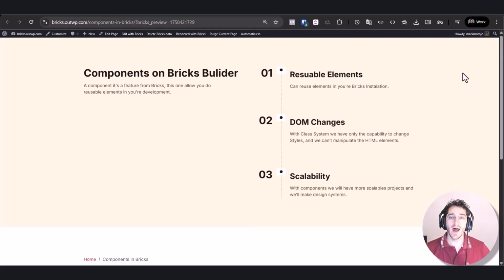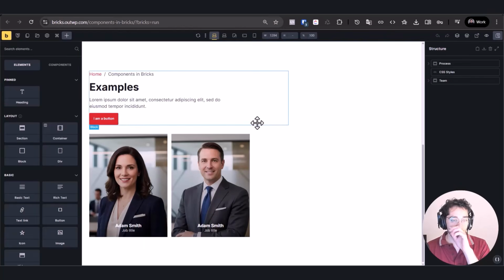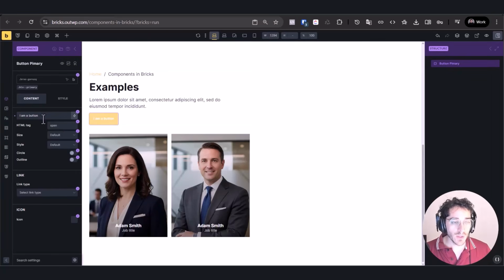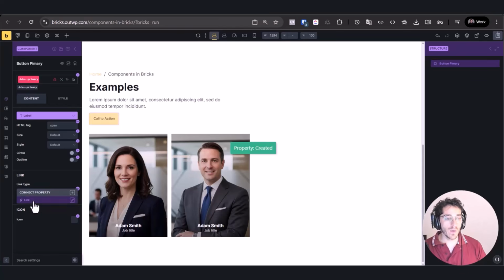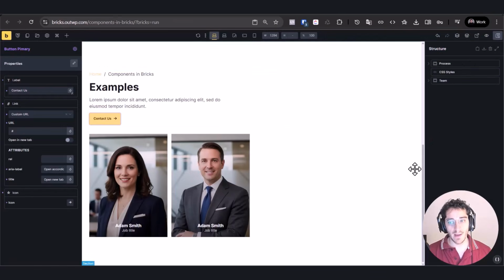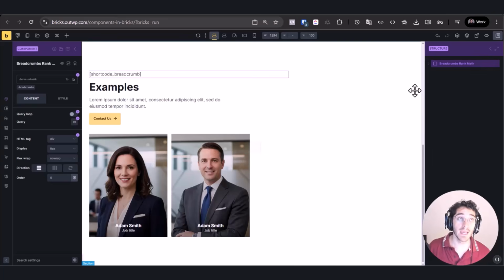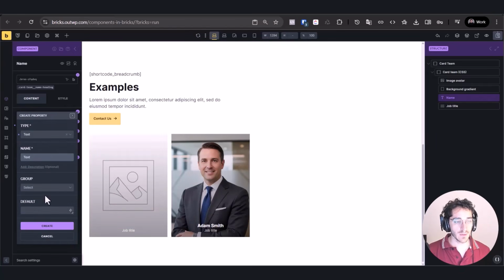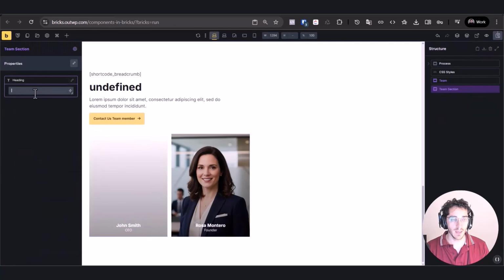Bricks Components Ideas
Components finally it's on production, and are not any more on BETA.

I'm going to show you three ideas to do components in Bricks Builder.